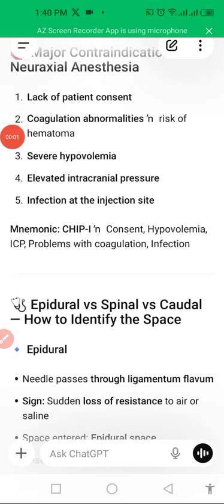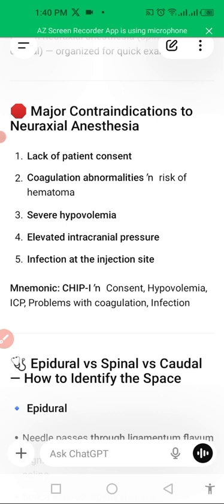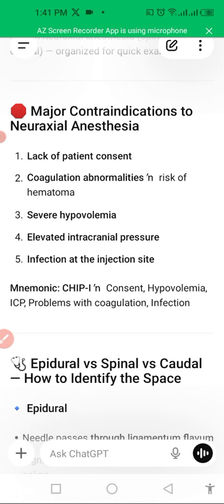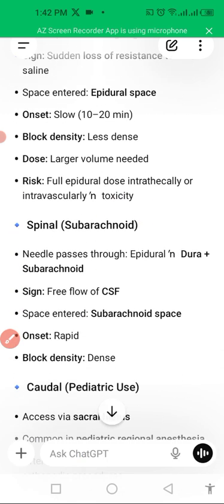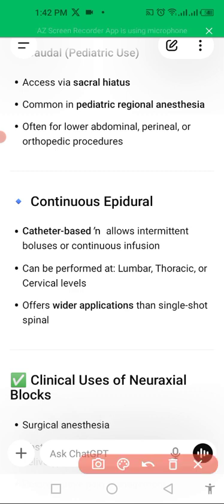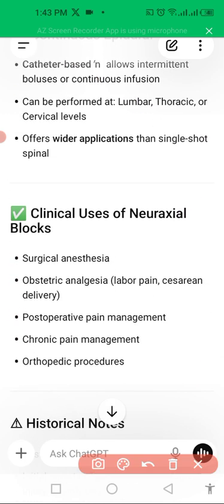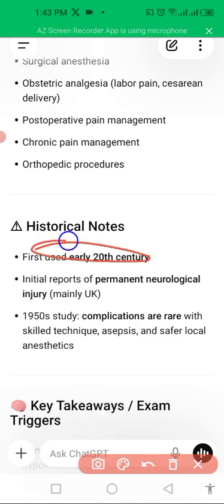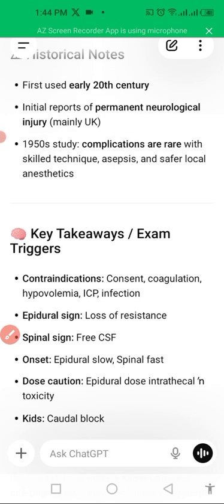Spinal Epidural Anesthesia